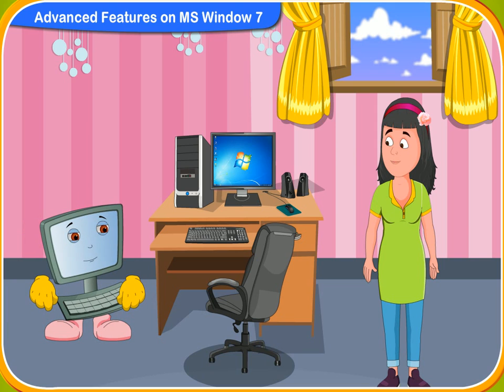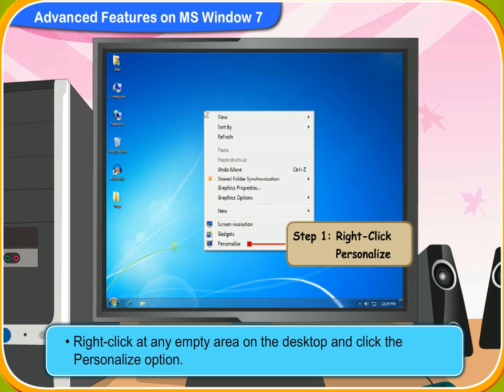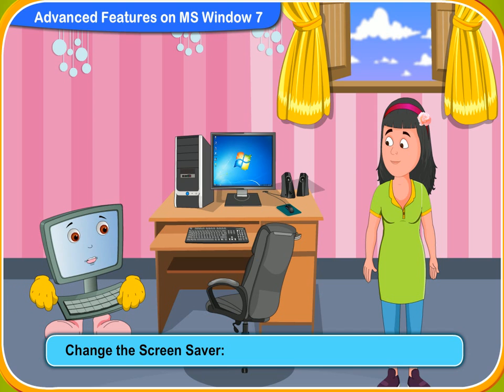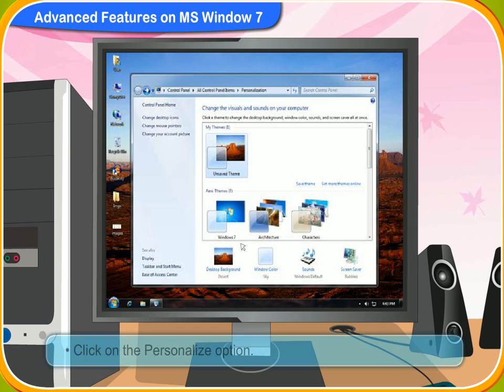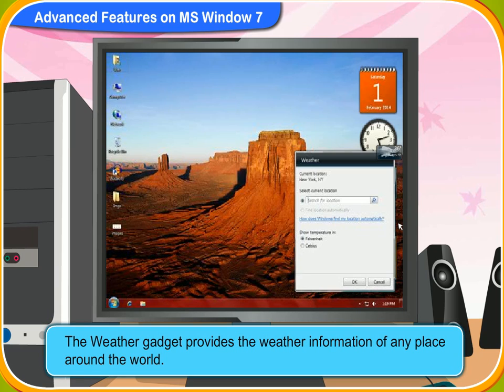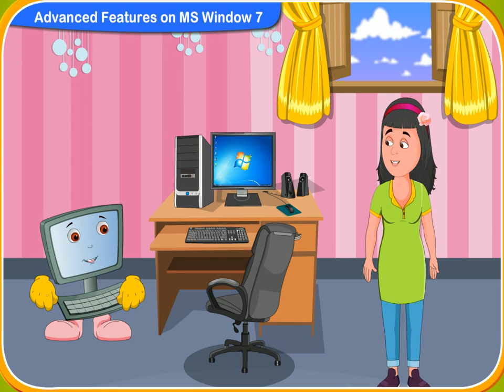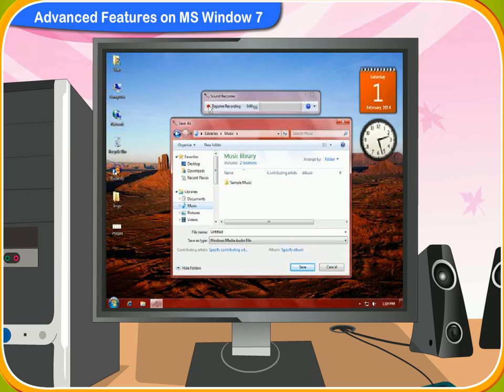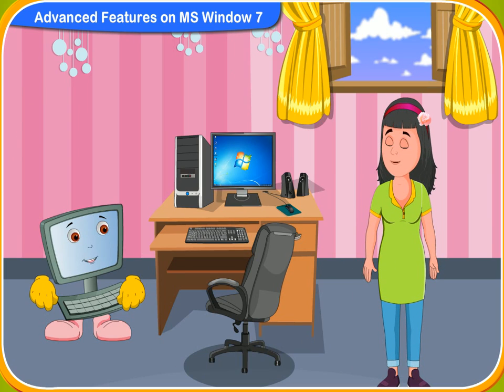Password 5: Chapter 3- Advanced Features of MS Windows 7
Password 5: Grade 5 Books
Chapter 3- Advanced Features of MS Windows 7
This video about the Advanced Features of MS Windows 7.